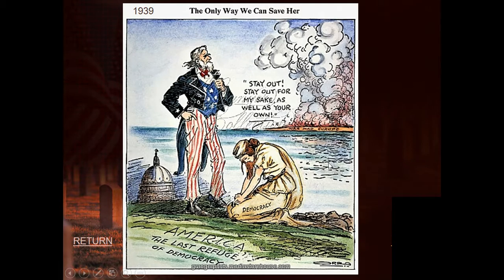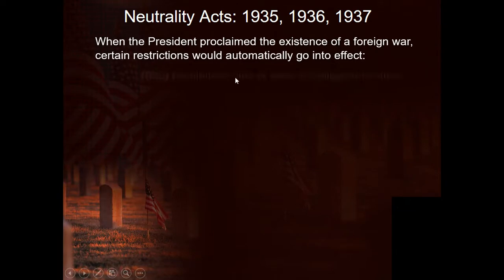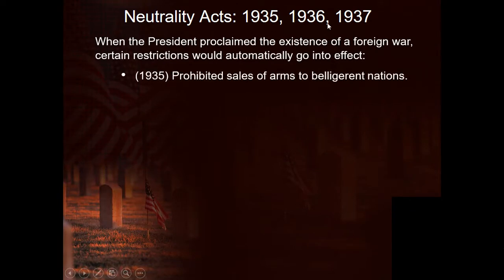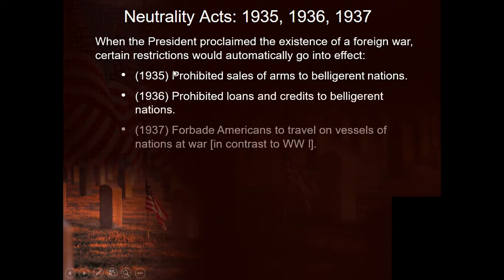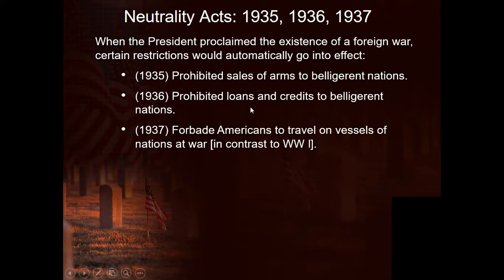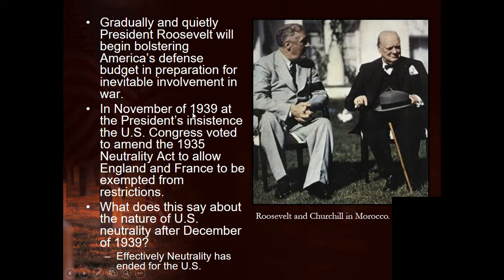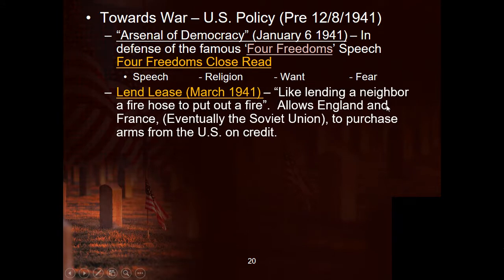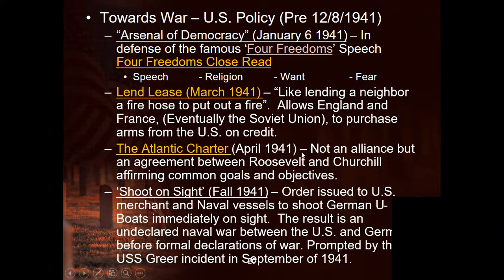Unit 9 - The US and WWII - Neutrality or not?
WWII: The Us and Neutrality - Mini-Lecture with slides